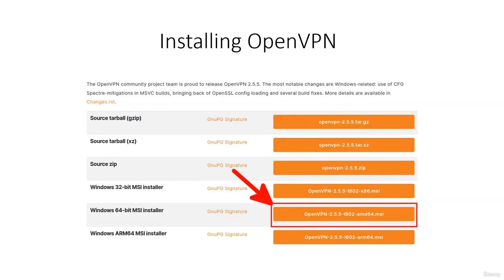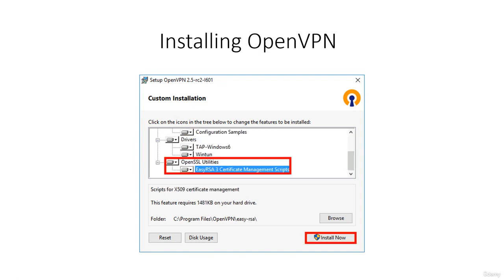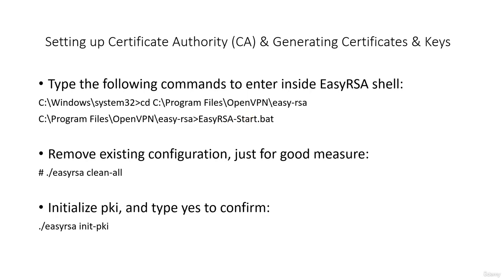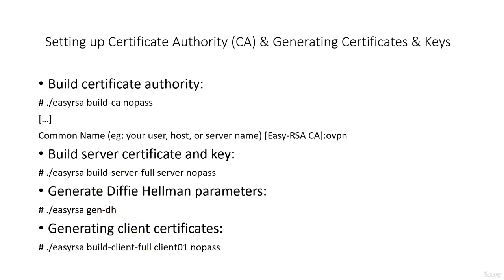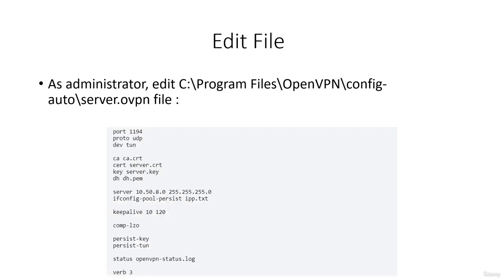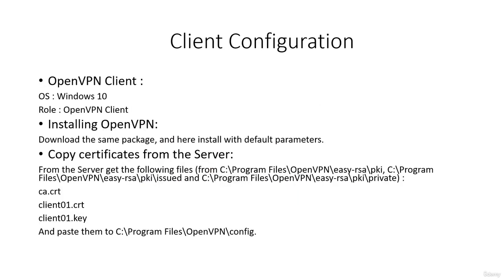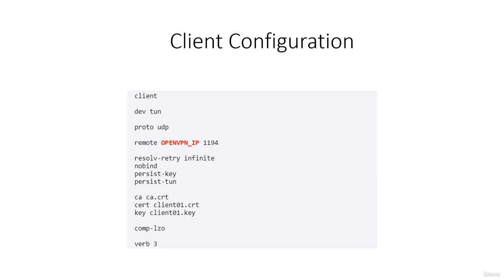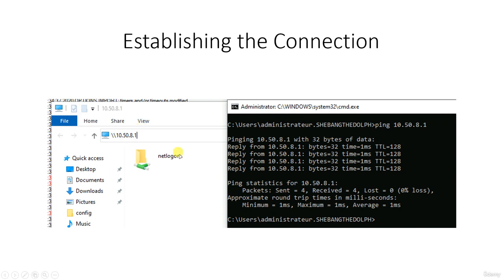How to Set Up a Open VPN Server & Open VPN Client (PART 2)